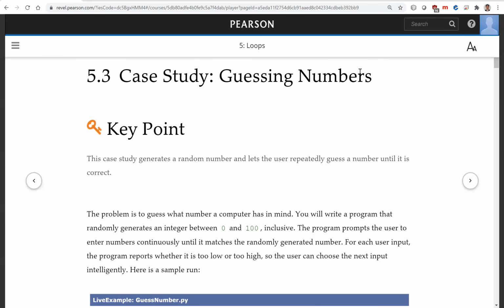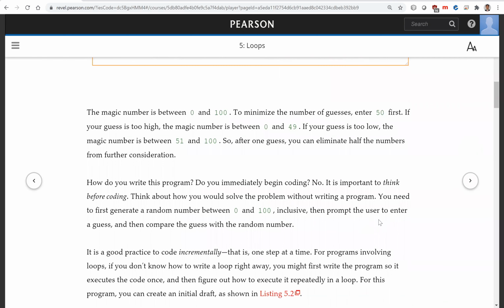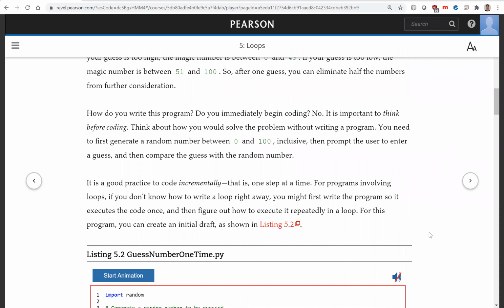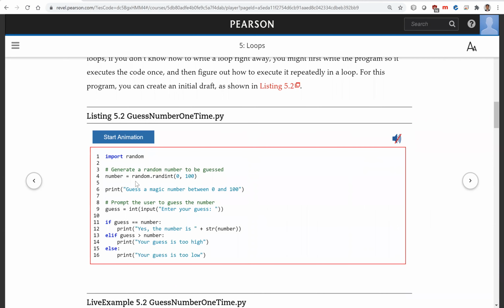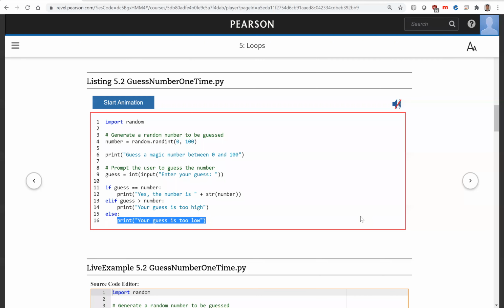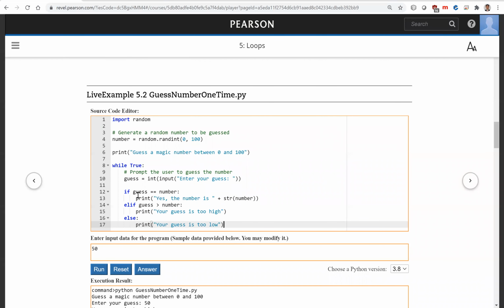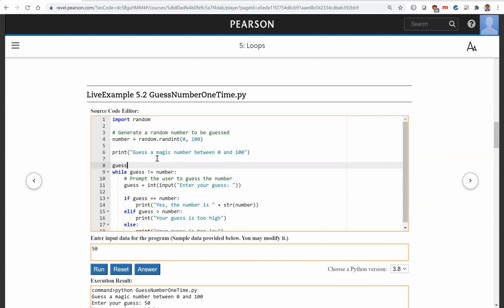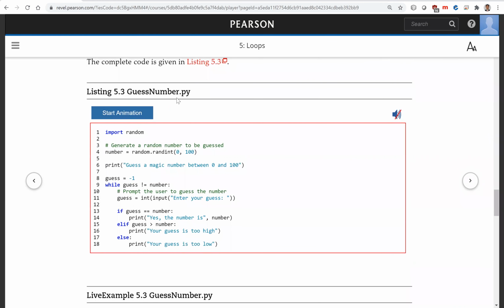Daniel Liang Python Section 5.3